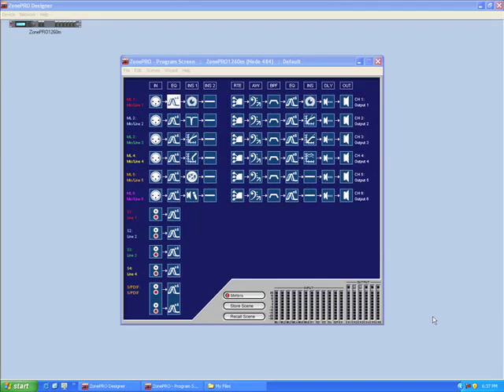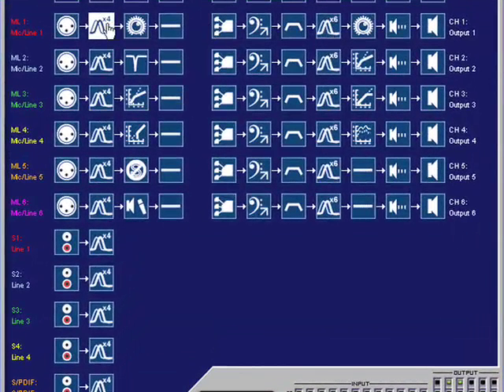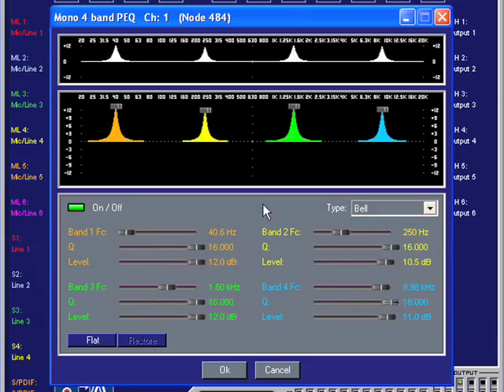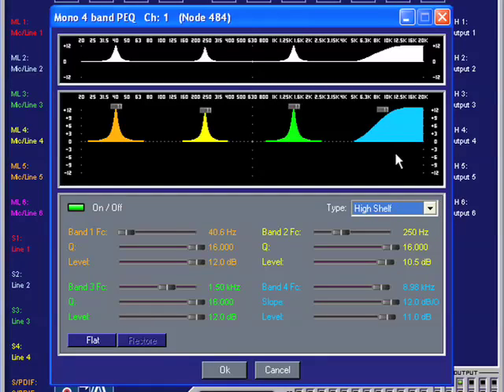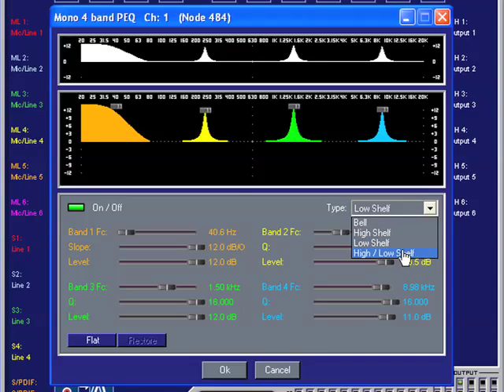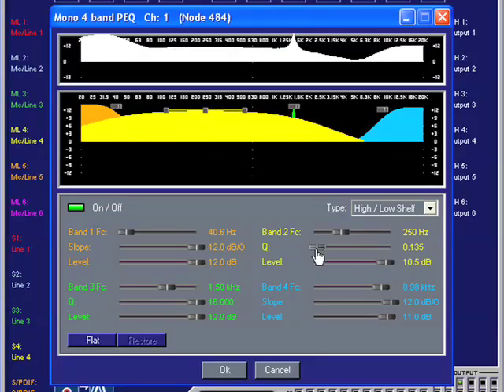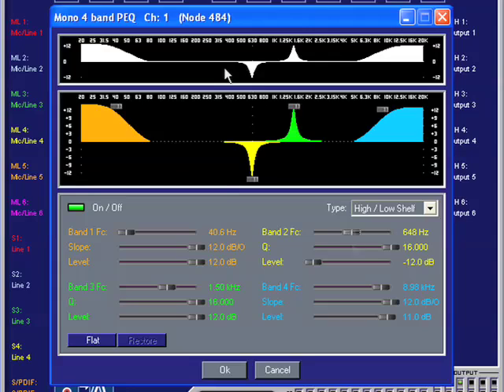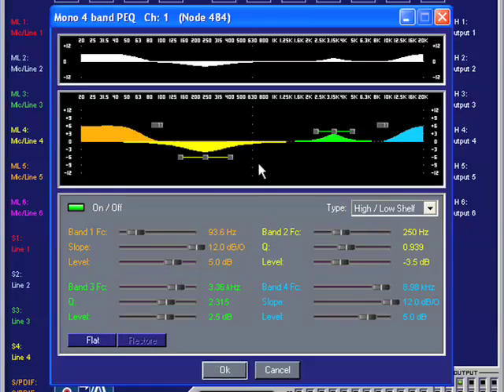Module 33 - Parametric EQ Module